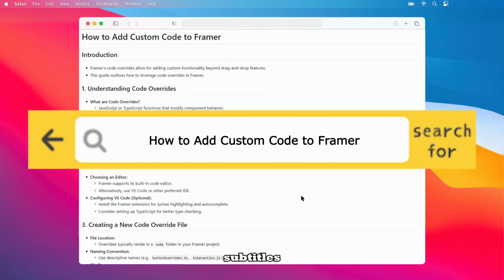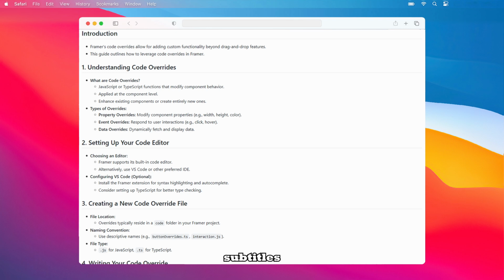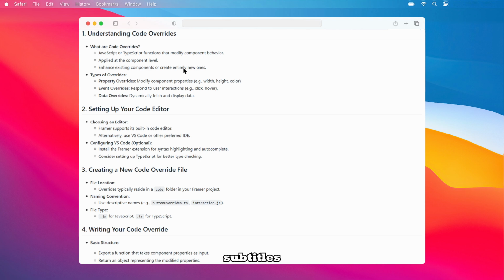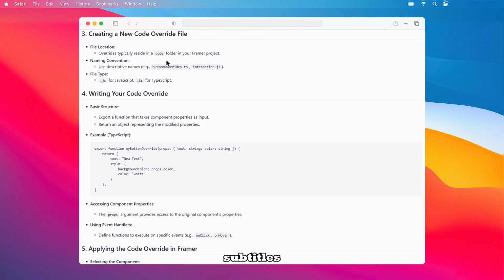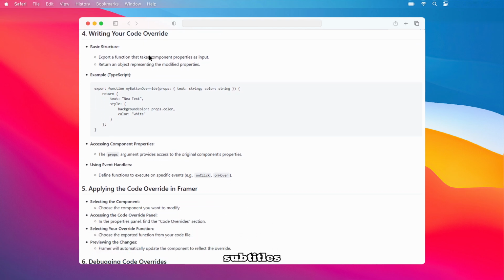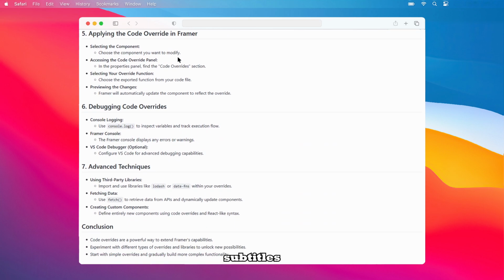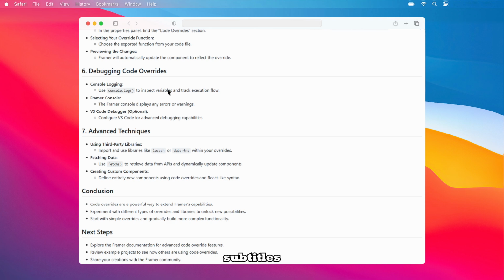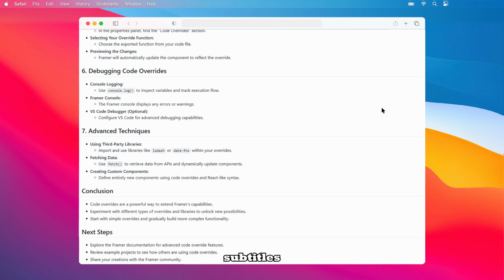How to Add Custom Code to Framer (Advanced Tutorial)